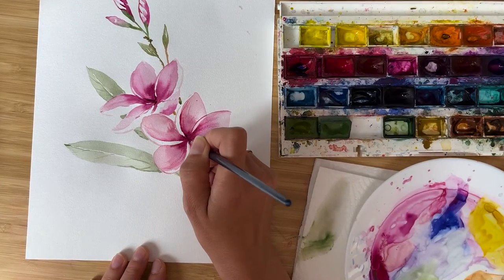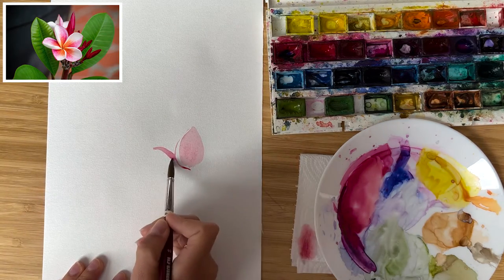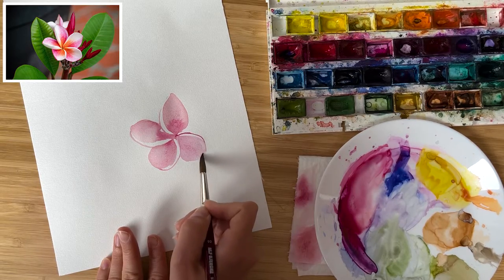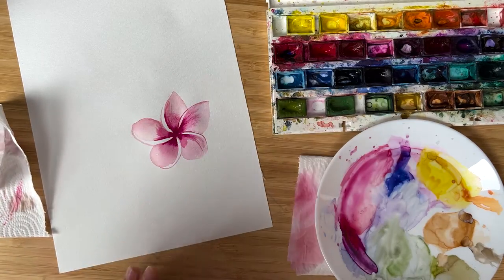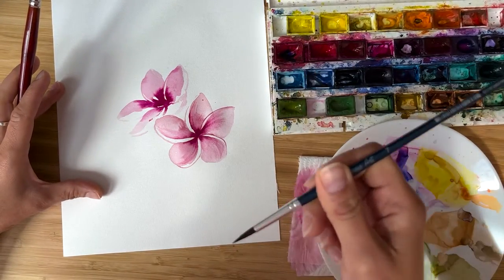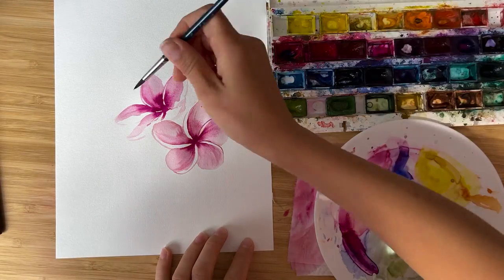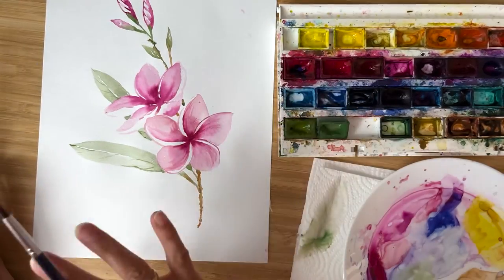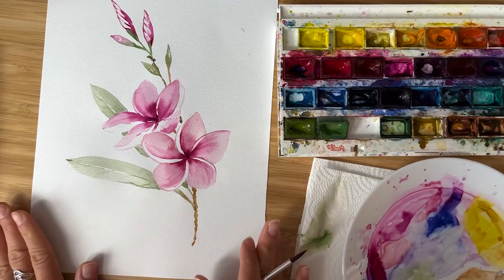How to paint watercolor tropical plumeria (Try out loose painting flowers!)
In this watercolor tutorial, I will show you how to paint tender watercolor plumeria flower. This tutorial fits any skill level, beginner-friendly, so just try it out!

Materials I used:
Quinacridone Rose, Permanent Orange, Oxide Red, Chromium Green

!!!COMING SOON!!!
Join the waiting list for my signature “Watercolor Transparent Flowers” course